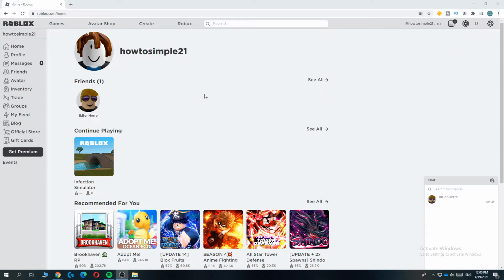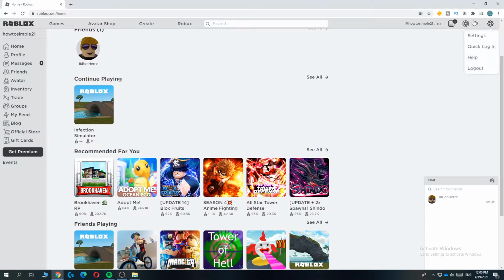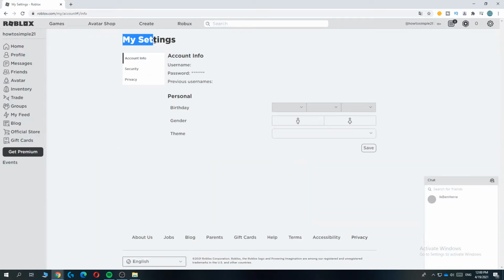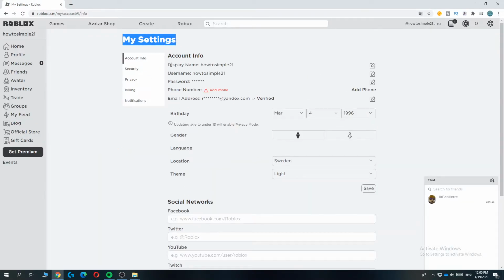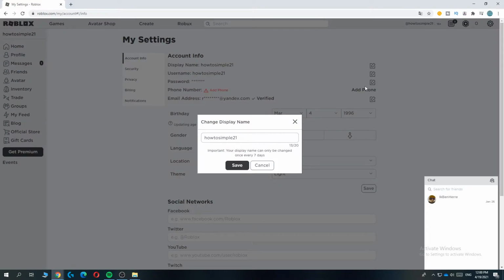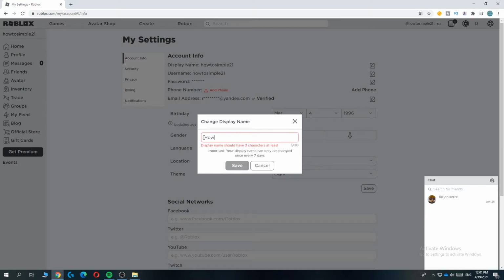How to Change Display Name Roblox (Easy 2025)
In this video I'll show you how to change display name roblox update. The method is very simple and clearly described in the video. Follow all of the steps in the video, and change your roblox display name

That's how you can change your display name on roblox